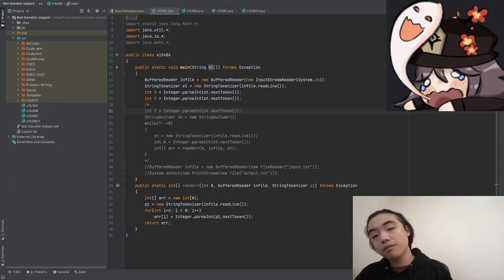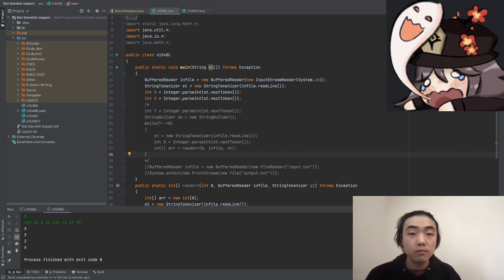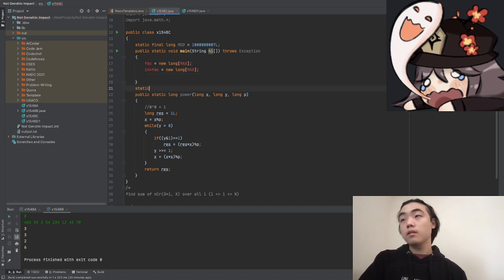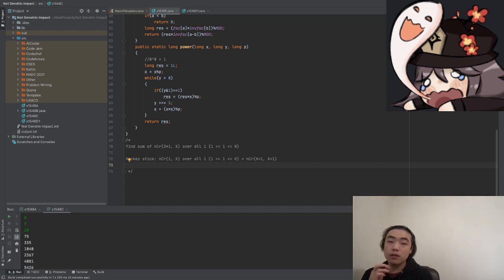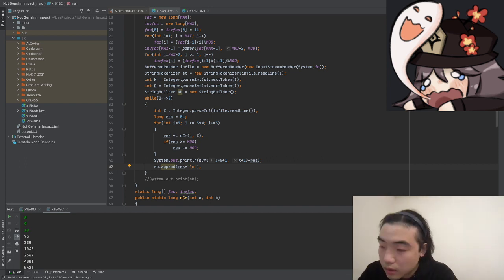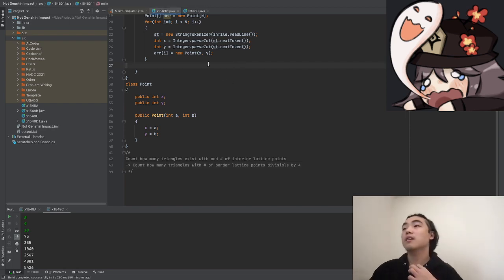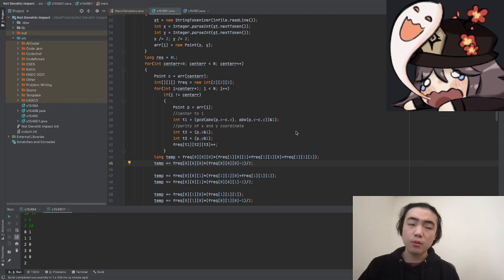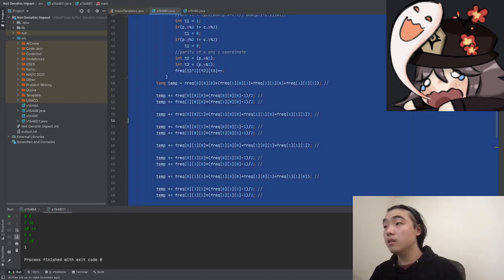Codeforces Round 736 (Div.1 ABD1, Div.2 CDF1) Screencast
I will record solution videos to AB and D1 very soon! I promise this time I won't forget :3
Also no recording of my second screen this time because the screen capture in OBS wasn't working properly

Timestamps:
0:00 Intro
0:40 Solving A
7:00 Solving B
20:36 Not solving C
1:38:01 Thinking about D1
2:23:26 Finding bug and solving D1 with a minute left